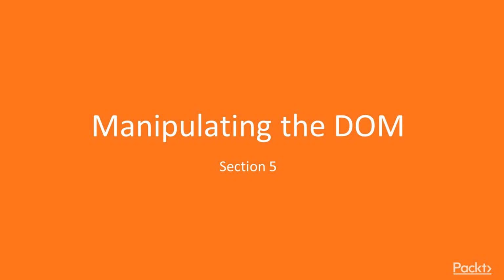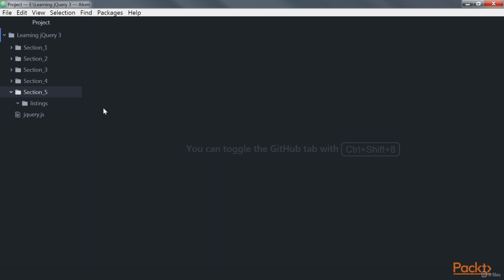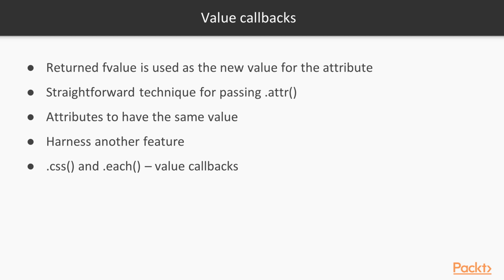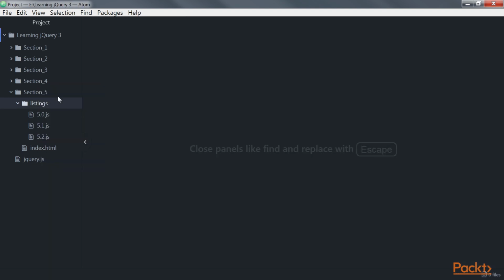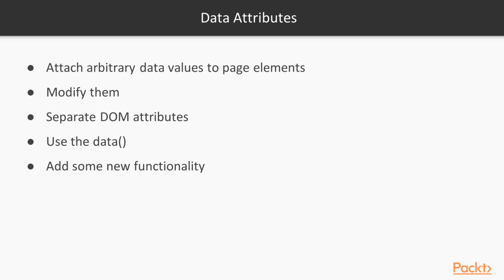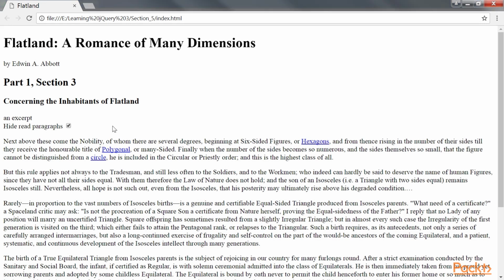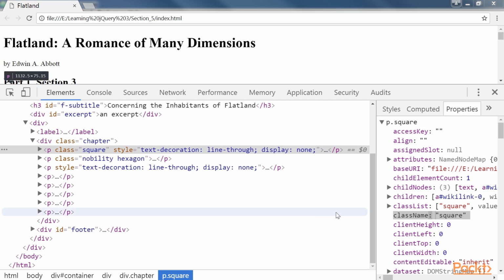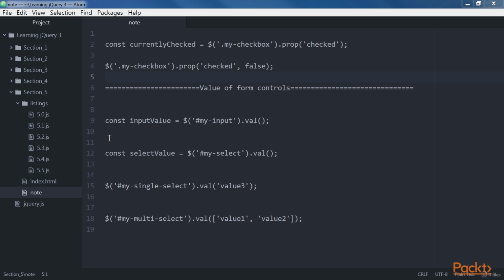Getting Started with jQuery 3 : Manipulating Attributes and Properties | packtpub.com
The methods are particularly helpful in that they avoid adding a class if it already exists on an element, and correctly handle cases where multiple classes are applied to a single element
• Set the id, rel, and title attributes
• Iterate through each of the links
• Enhance the title attribute of the links